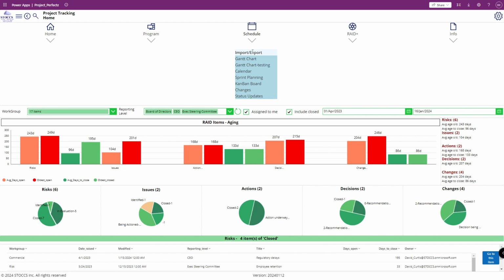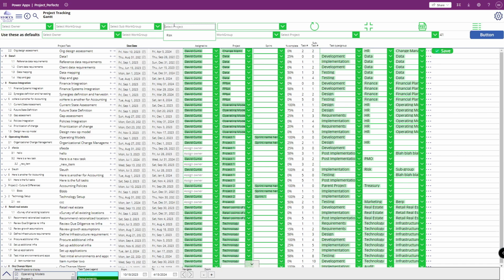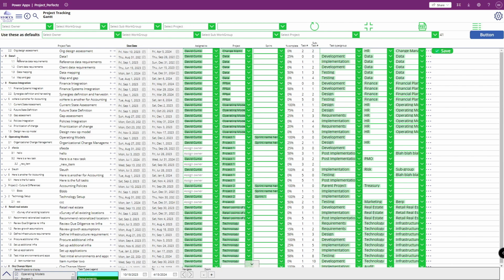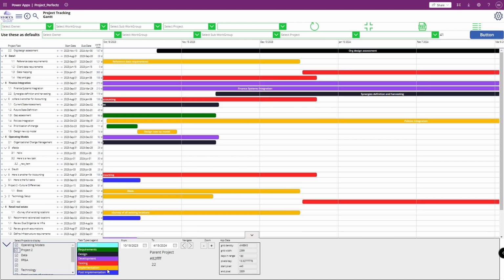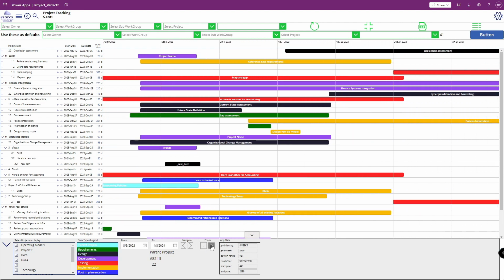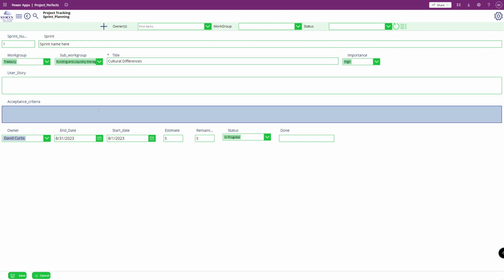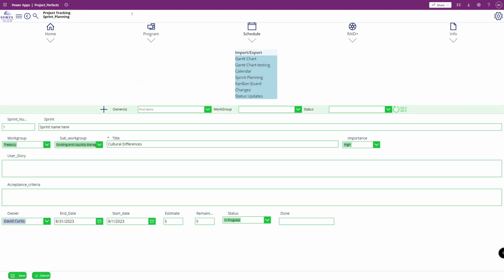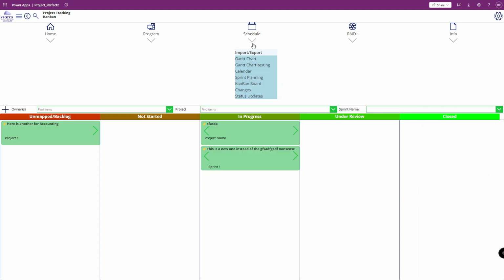Schedule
Many large programs have one or more waterfall projects as well as agile, agileframework , scrum, scaledagileframework approaches, see how this tool can bring them all together under one overall program oversight and reporting framework.